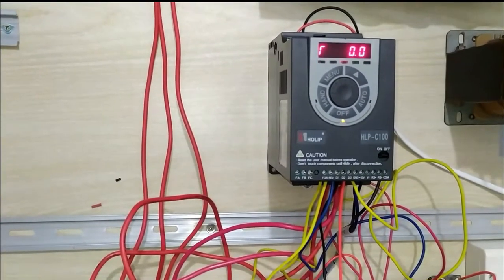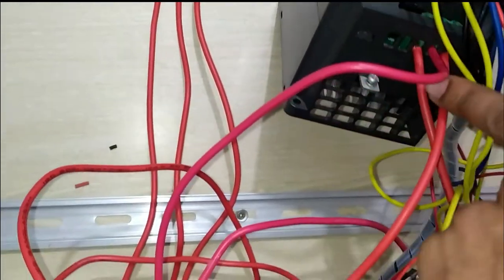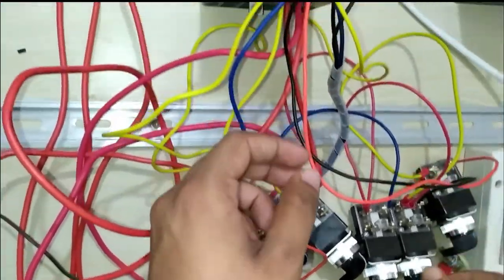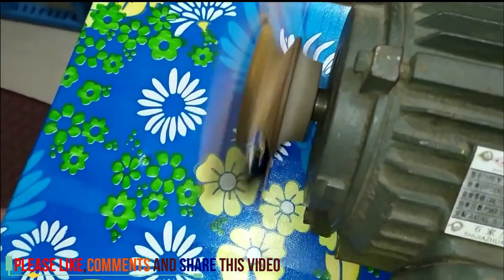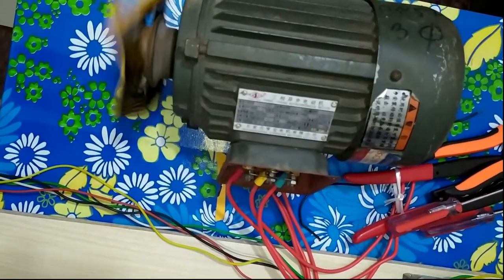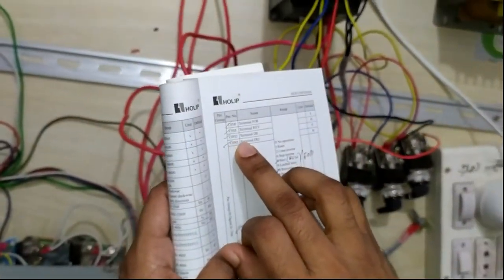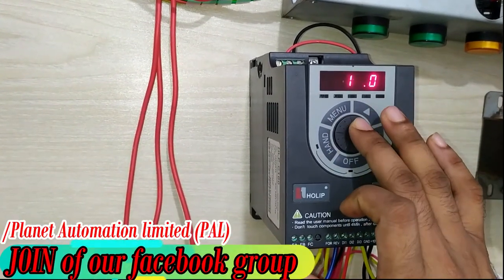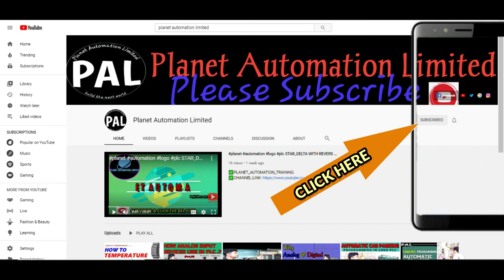3 phase Motor Control by VFD/VFI/INVERTER! Planet Automation Limited_PAL_EN-Lectured By MD ALI ASJAR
INVERTER/VFD/VFI is a very essential part for drive a motor with control the frequency,When We want to control of our Motor frequency that time its inverter is is very much need in every factory!
In star delta starting an induction motor is connected in through a star connection throughout the starting period. Then once the motor reaches the required speed,

✅Why_Engineers_need_PLC_Training.

✅MANY_MORE_BRAND_PLC_IN_THE_MARKET

 1. SIEMENS_Brand
 i. LOGO
 ii.S7_200
 iii.S7_300
 iv.S7_1200
 vi.S7_1500
 2. DELTA
 3. MITSUBISHI
 4. OMRON
 5. LS
 6. ALLEN BRADLEY
 7. PANASONIC

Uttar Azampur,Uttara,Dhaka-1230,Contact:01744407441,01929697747